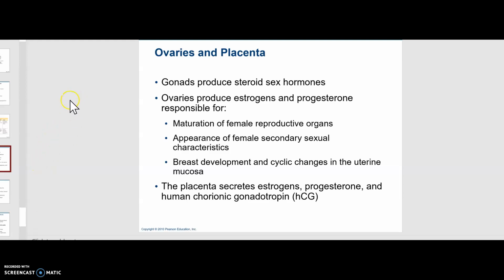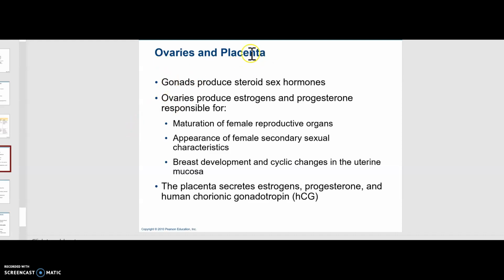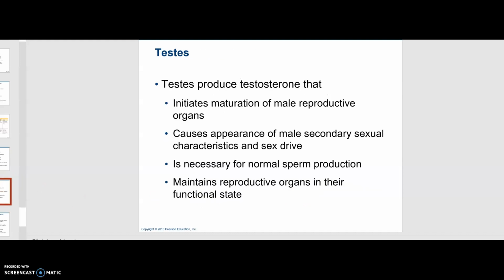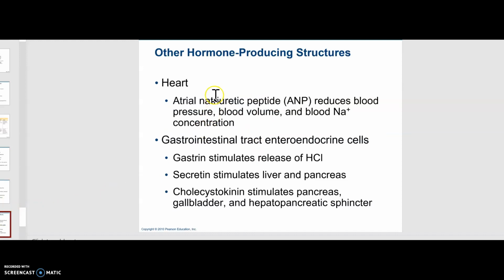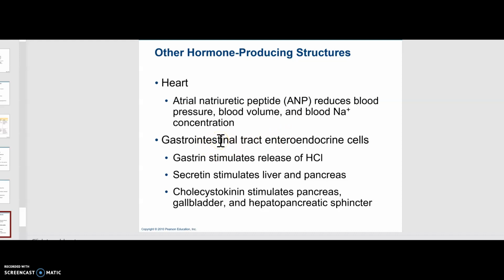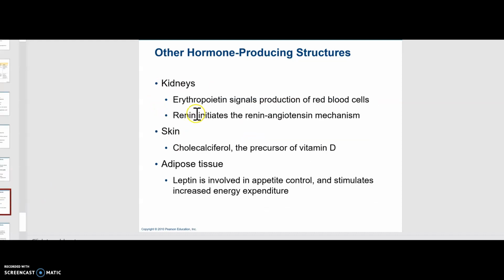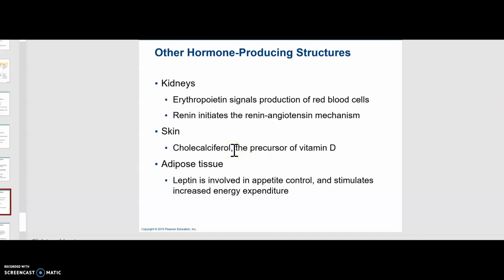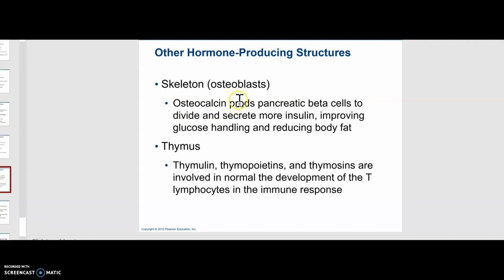Endocrine 14 – Other endocrine glands and tissues